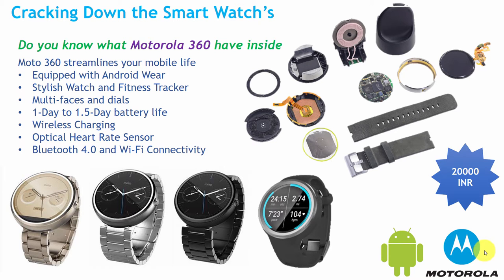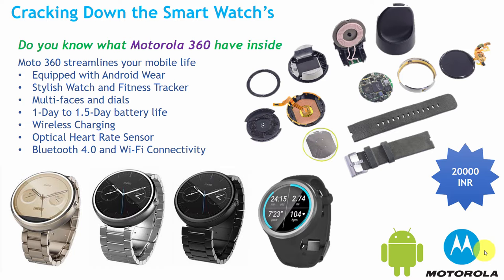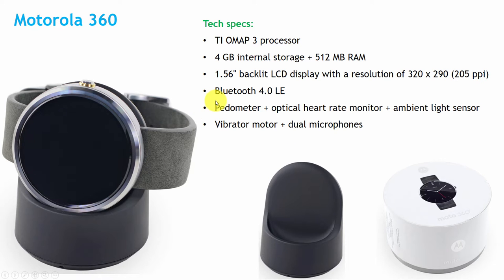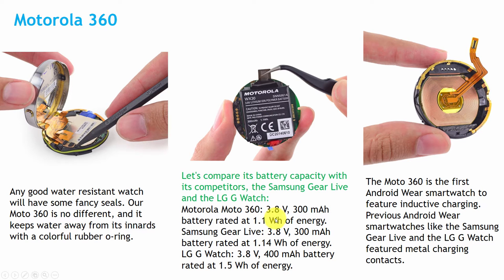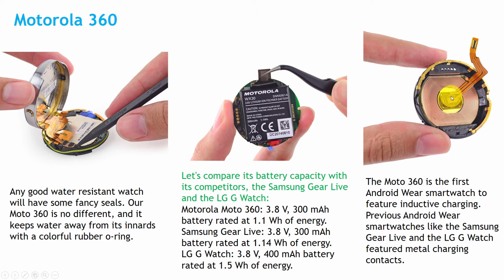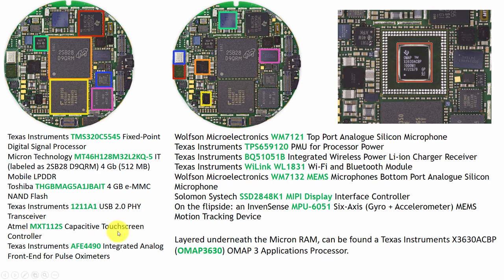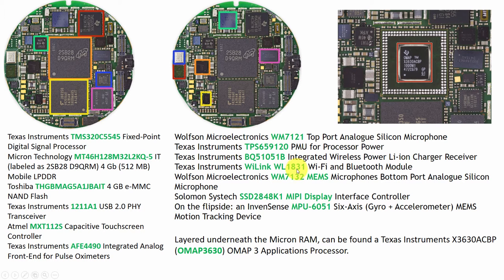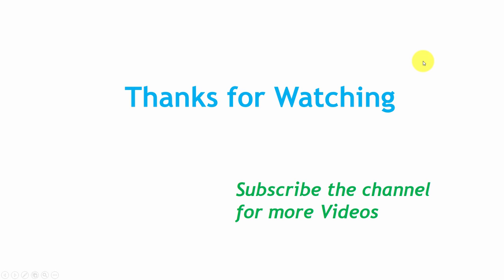Moto 360 Teardown Video in 5 Minute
In this tutorial, we will learn Cracking Down the Moto 360 SmartWatch in 5 Minute.